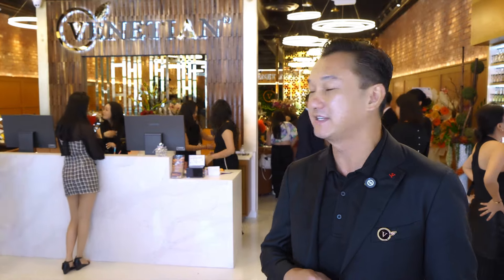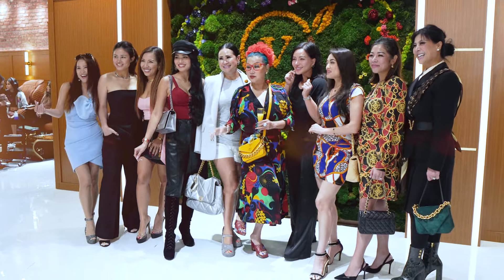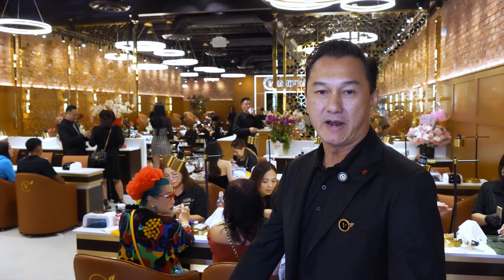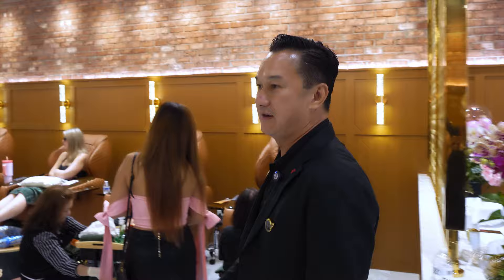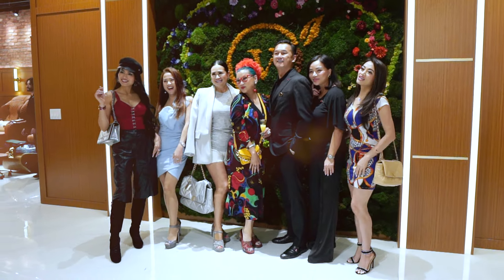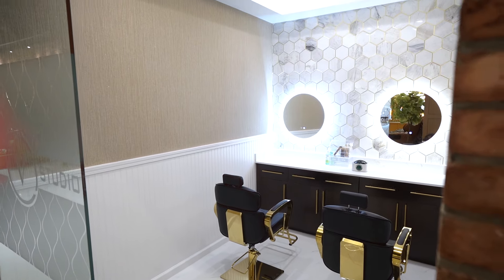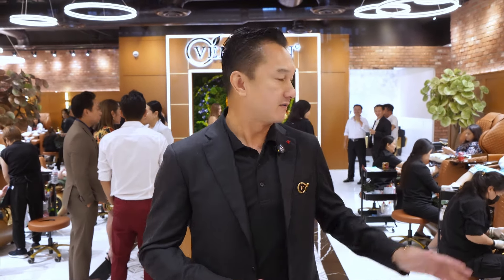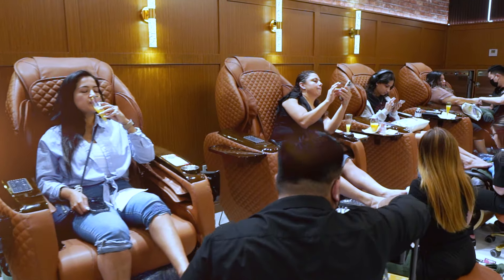Grand Opening of The Venetian at Lantern Lane, Houston, Texas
🎉 Congratulations to The Venetian Nail Spa on the Grand Opening of their newest location at Lantern Lane in Houston, Texas! 🎉

Gulfstream Inc. is excited to celebrate this incredible addition to the Houston community! 🥳

With their elegant, modern atmosphere and commitment to luxury nail care, The Venetian Nail Spa offers clients a premier experience in beauty and relaxation. From stunning manicures and pedicures to specialized beauty treatments, they’re setting the bar high for self-care! 💅✨

📍 Visit them at Lantern Lane for your next pampering session and explore more at: venetiannailspaatlanternlane.com

THE VENETIAN nail spa is an urban-inspired nirvana offering leading technology along with environmentally-friendly products such as The OneJet, totally disposable, just one-time use, no more cleaning, 100% hygienic, and affordable.

Hãy nâng cấp hệ thống Jet cũ của bạn với The OneJet Motor, phù hợp với tất cả các loại spa.  Thợ sẽ tiết kiệm nhiều thời gian, không cần phải rửa sạch Jet, mang lại cho bạn sự an tâm trong lúc chăm sóc chân cho khách hàng.